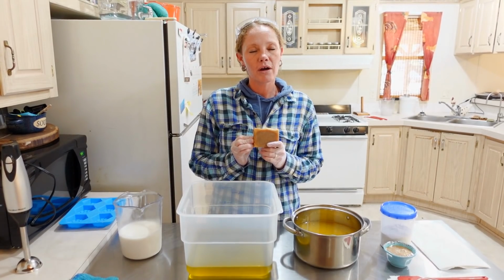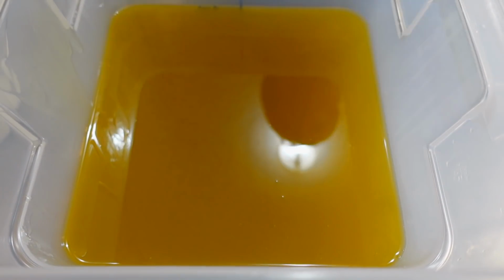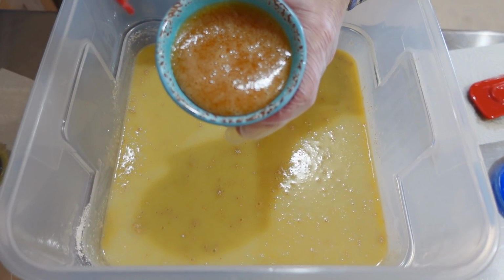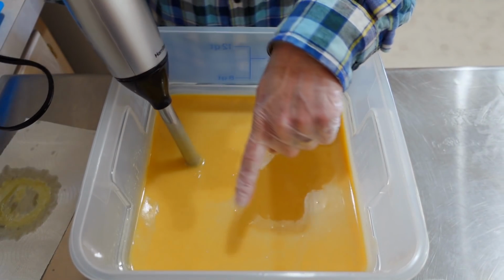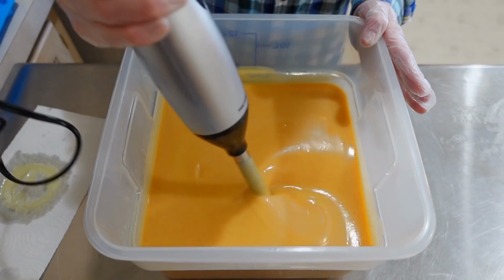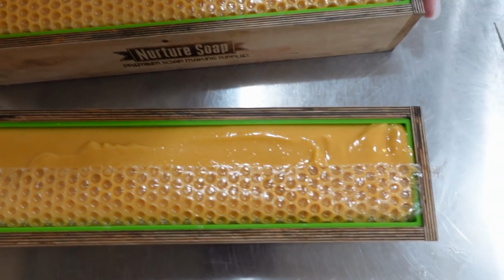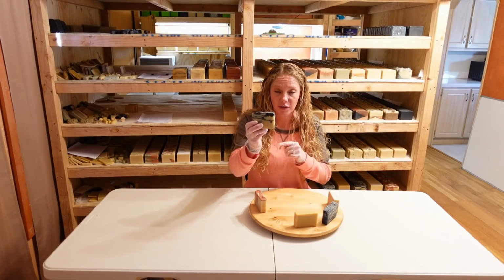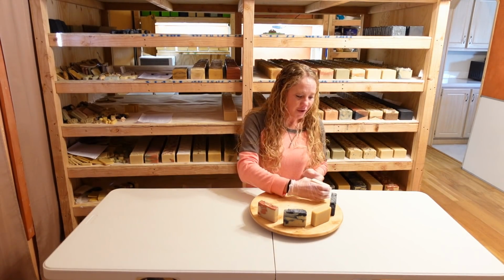We're Running Out!!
Blue Cactus Merch
       **Tee spring**